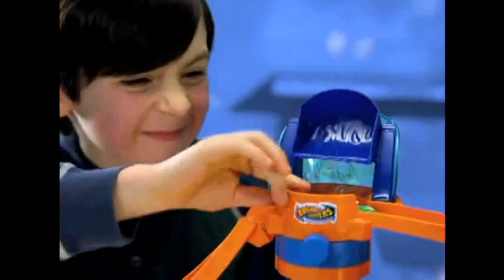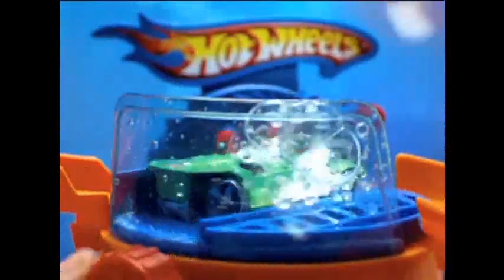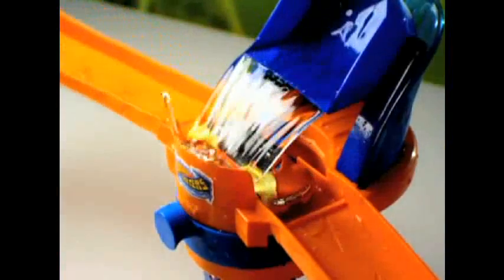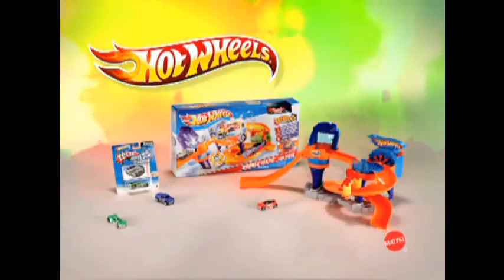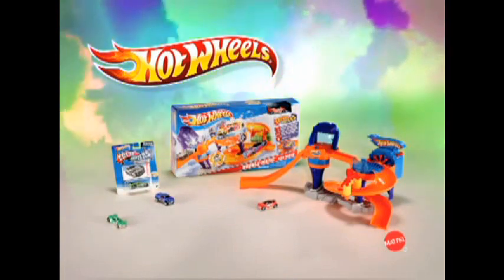HOTWHEELS Color Shifters Bubble Matic Car Wash Set